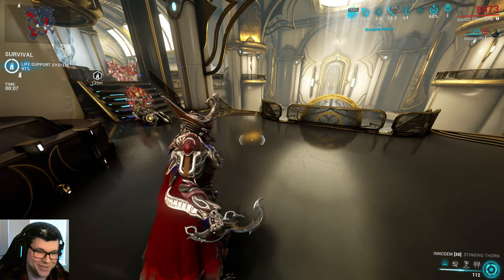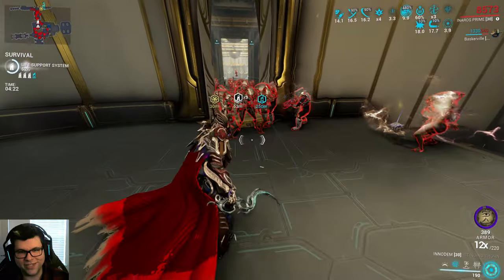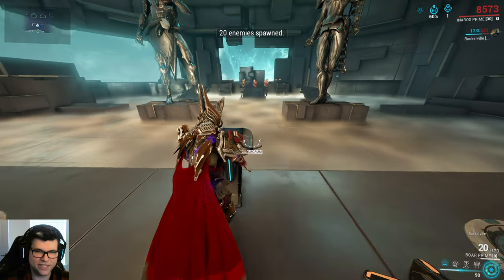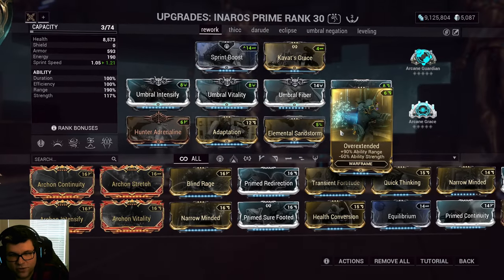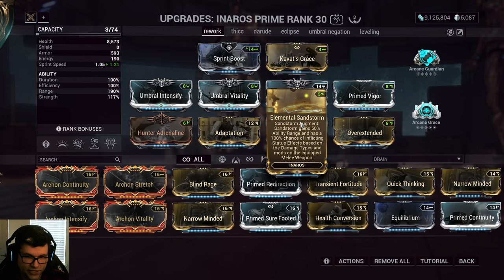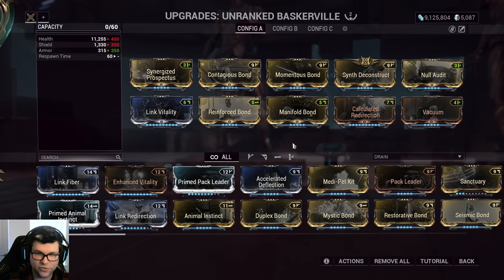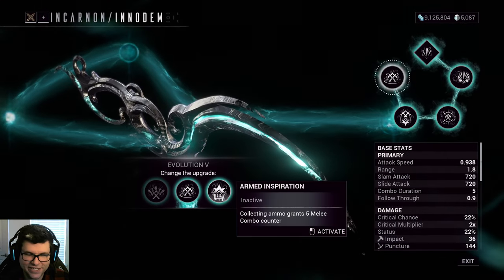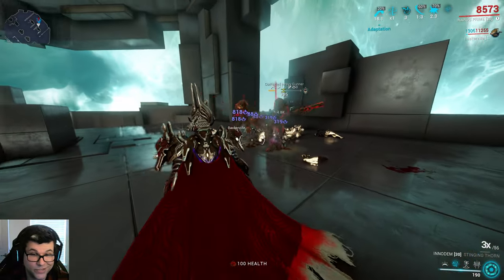Inaros Rework: Finally a God King in lore and gameplay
I always loved Inaros's lore, as the God King of Mars. But his gameplay left much to be desired. Often referred to as a meat bag with no abilities, he wasn't the best frame. However, Pablo has blessed us with another amazing rework and the new Inaros is absolutely fantastic.